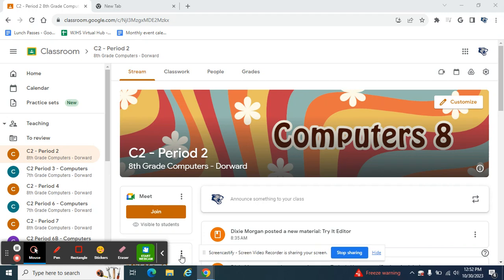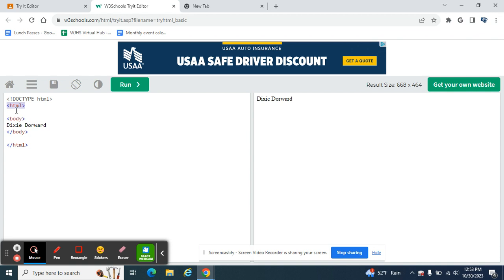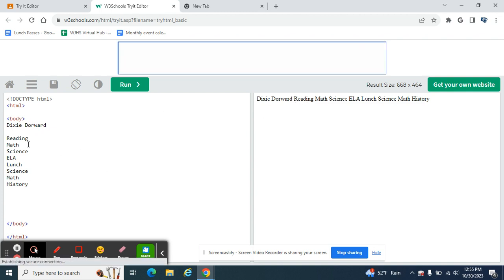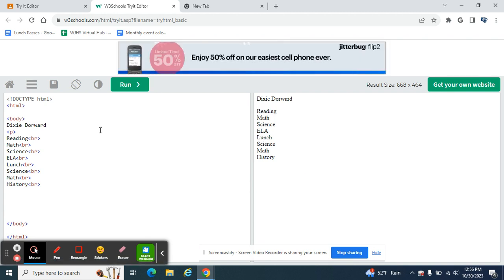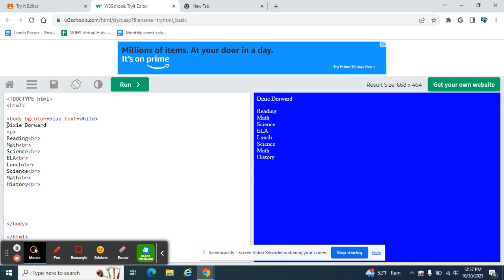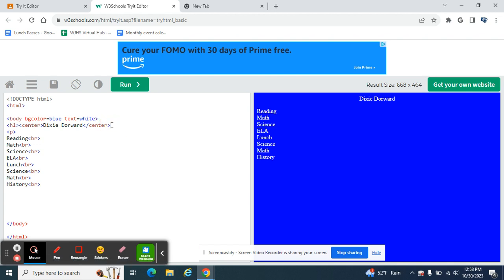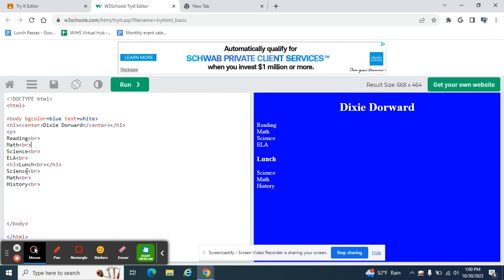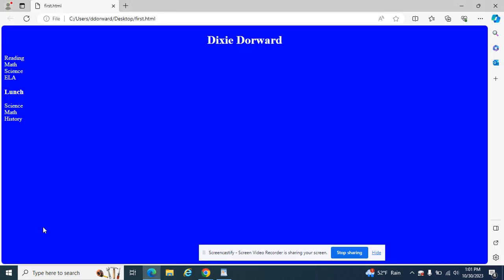HTML: Introduction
Use the TryIt Editor to create a simple web page containing tags, break/paragraph tags, center, and heading sizes.  The saving process at the end is unique to our school.  Pause when needed, but follow along!